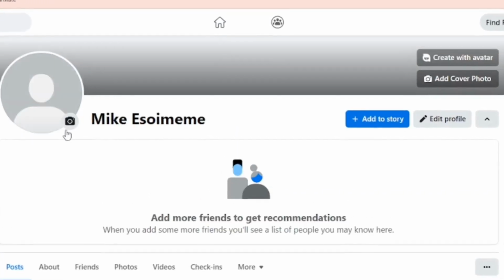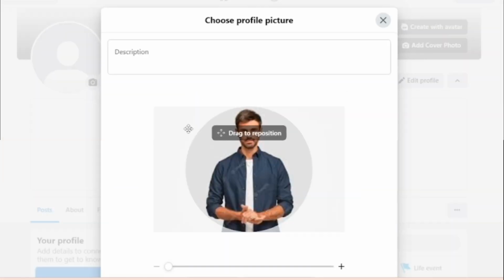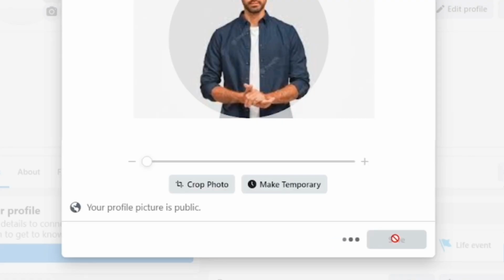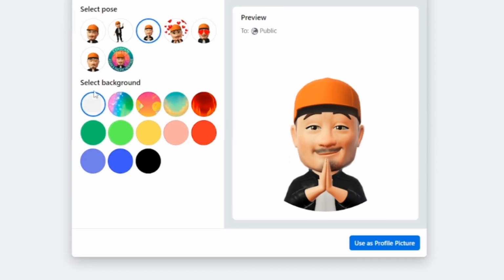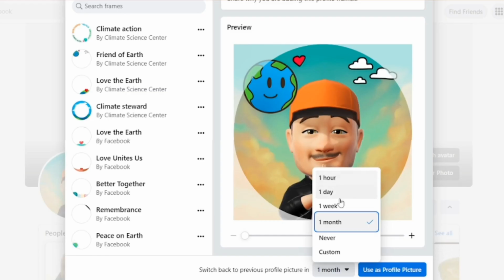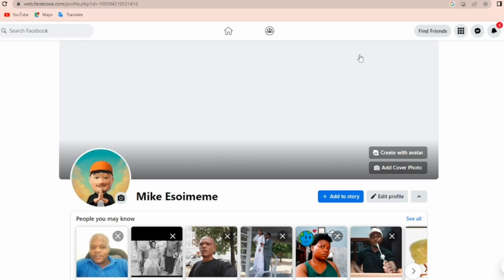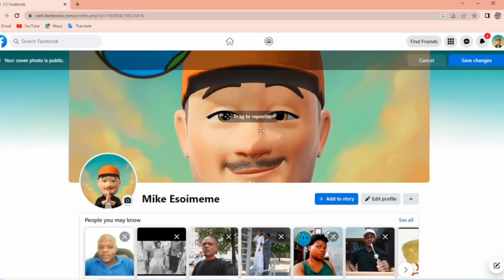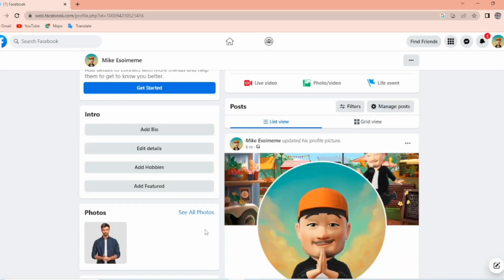How to Upload a Profile Picture and Cover Banner Photo on Facebook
Ready to give your Facebook profile a fresh new look with a brand new profile picture and cover banner? You're in the right place! In this video, we've got you covered with a step-by-step tutorial on how to effortlessly upload a profile picture and banner on Facebook.

If you're itching to refresh your Facebook profile with a stunning new profile picture and eye-catching banner, this video is your ultimate guide. Join us as we take you through the straightforward process of uploading a new picture and updating your banner, so you can showcase your best self to your friends and followers on Facebook!

00:00 how to change cover photo on facebook profile,
01:00 how to change profile picture
01:23 how to upload facebook profile photo
07:00 how to upload facebook cover photo
07:00 facebook cover photo design